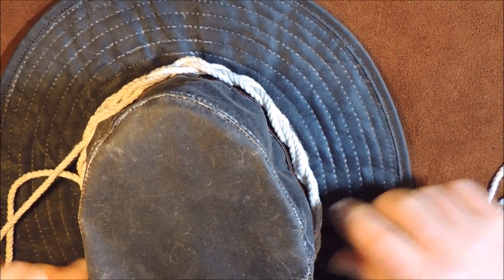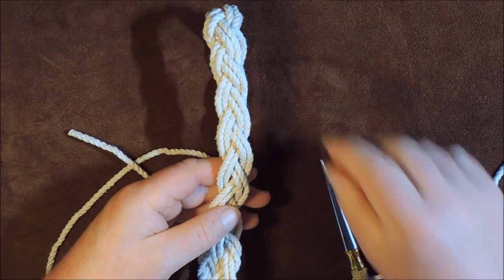Hat Band Turks Head - Multi Bight Endless Turks Head - Easy to Tie Turks Head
Hat Band Turks Head - Multi Bight Endless Turk's Head - Easy to Tie Turks Head

In this video, I show you how I tied a very long multi bight Turks Head knot to create a decorative headband for my hat. In the making of the hat band I, first of all, took a piece of cord and wrapped it around the brim of my hat 7 times. By doing this it gives me a rough idea of how much cordage I will need for each pass of my endless Turks Head. On my hat band, I ended up doing a 2 pass multi bight Turk's head and therefore I required approximately a length of cord that wrapped around the brim of my hat 14 times.

The Turk's Head hat band can also be made with Paracord, which means that you will be carrying a very long length of Paracord in case of an emergency.

Учебник по связыванию узлов

عقدة وغزل Channel Handle: @KnottingKnots